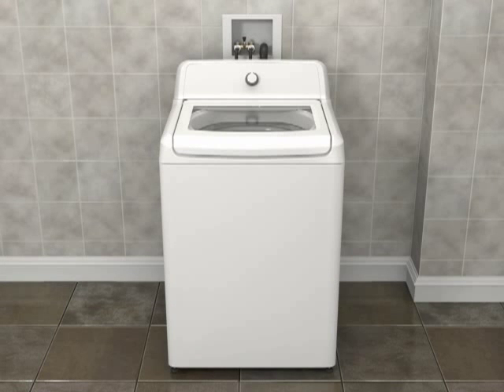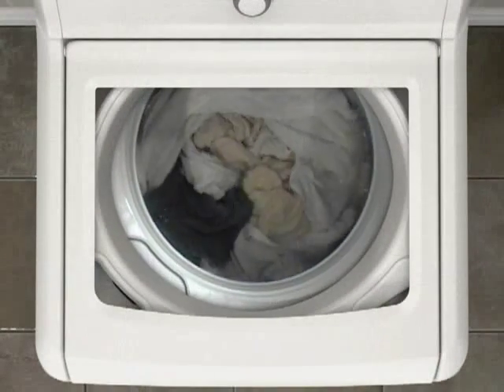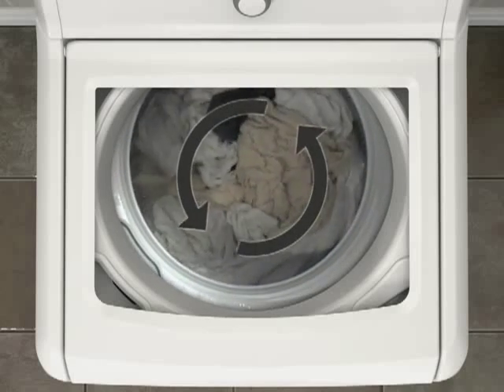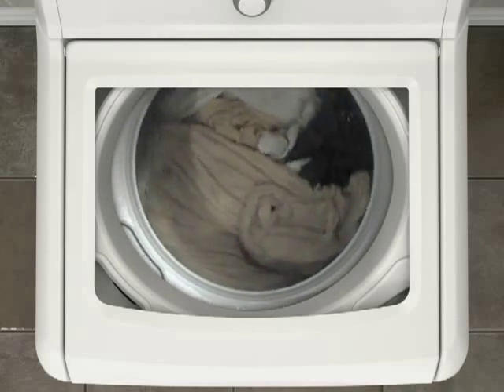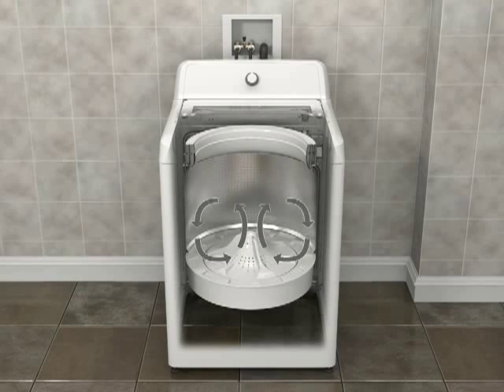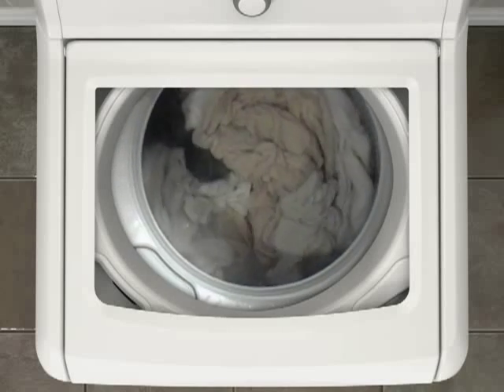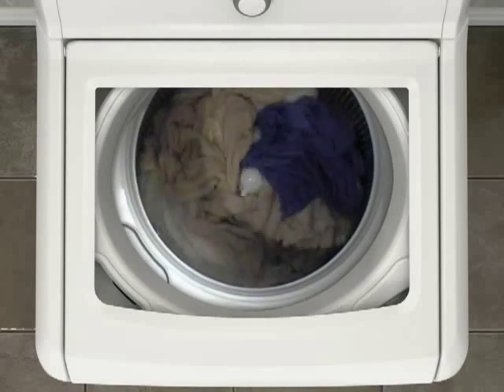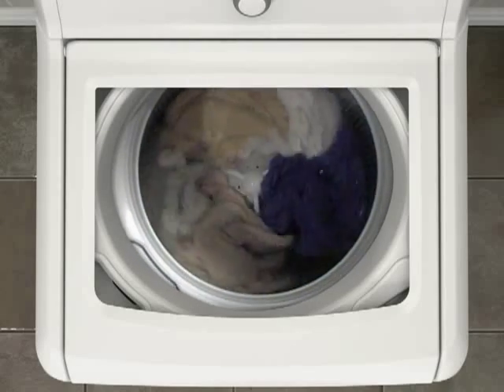Clothes Movement in a HE Washer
Describes the movement of clothes inside an high efficiency "HE" washer. A high efficiency top load washer employs a distinctive impeller wash system to move your load through a mixture of water and detergent using less water than a traditional top load washer.